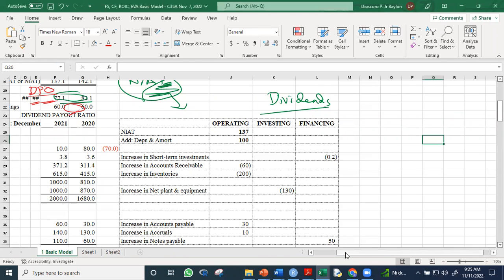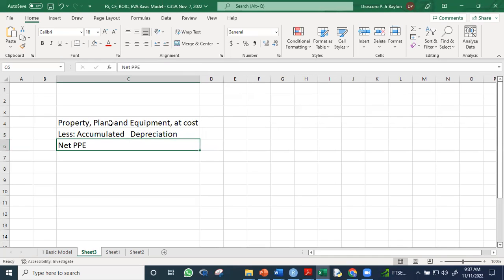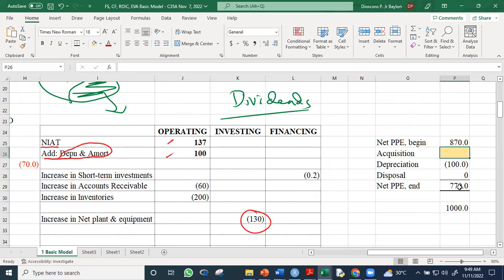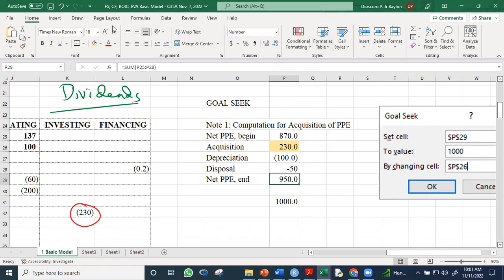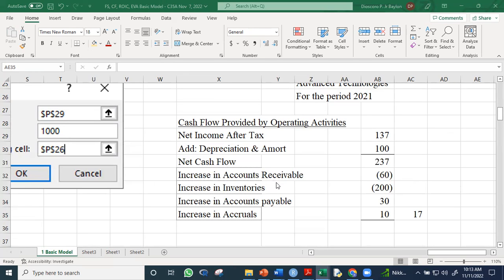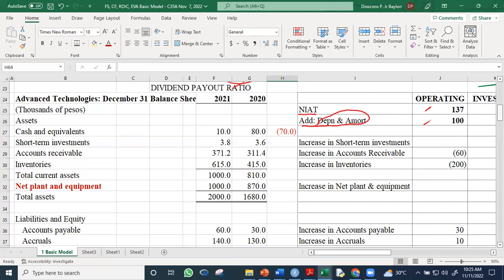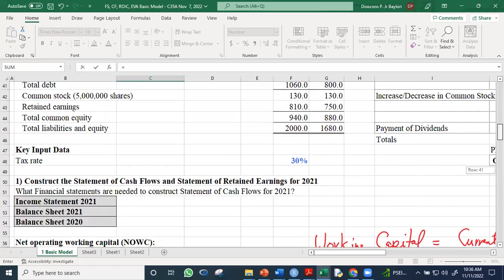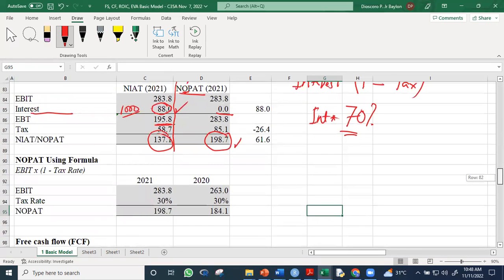FDNBUSF C35A Nov 11, 2022 Cash Flow Statement2